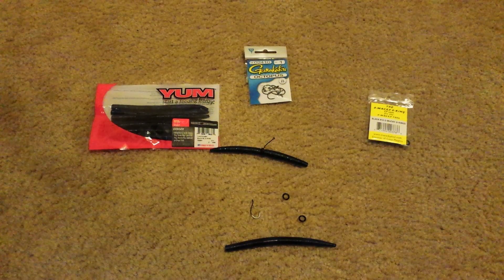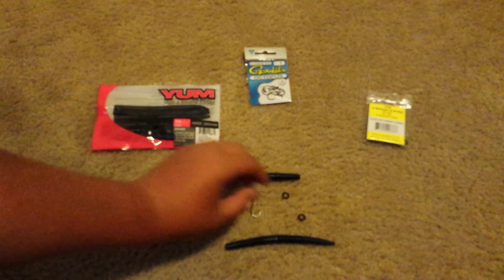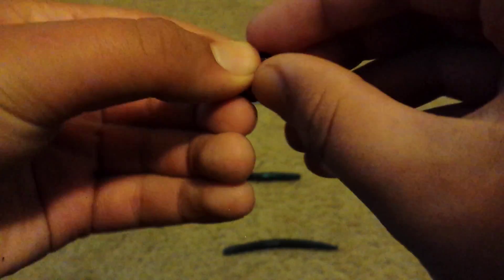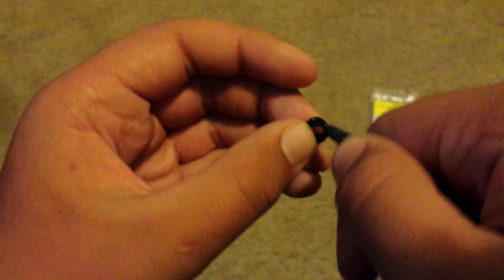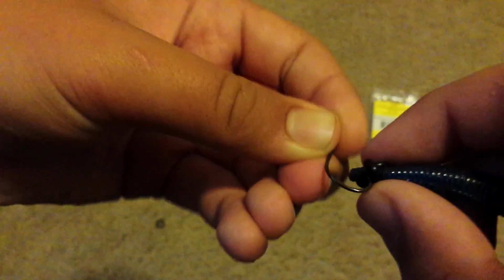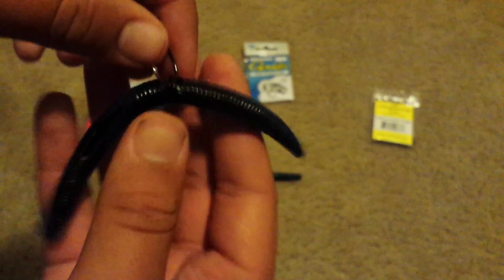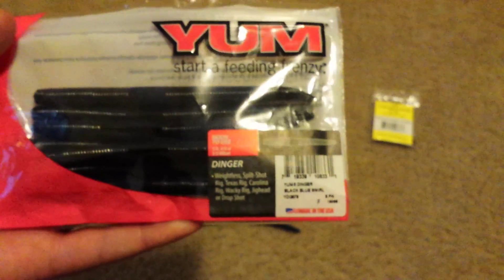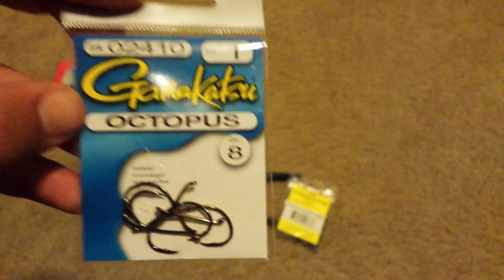How to Wacky Rig a Senko